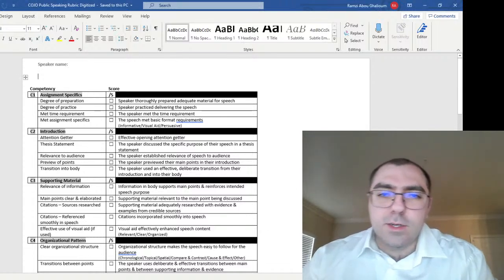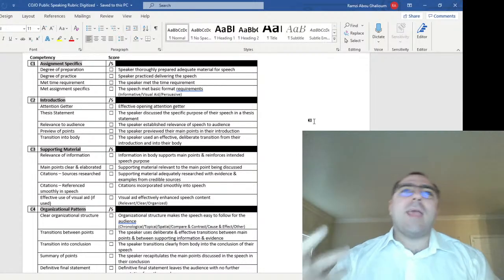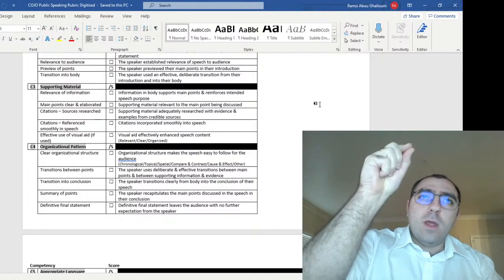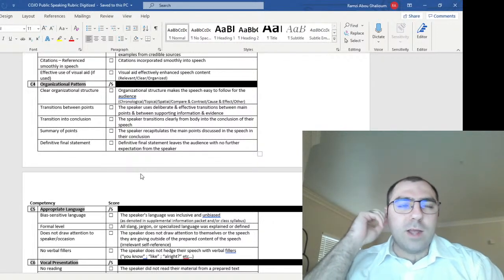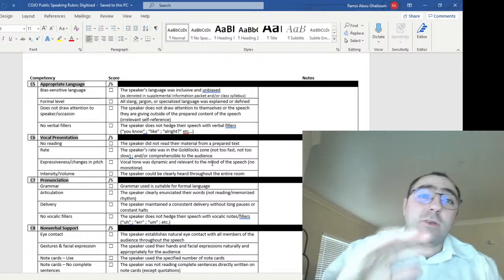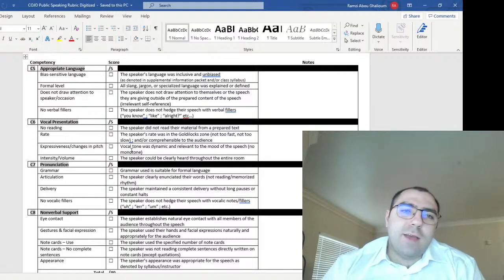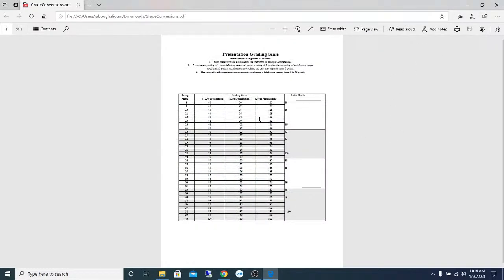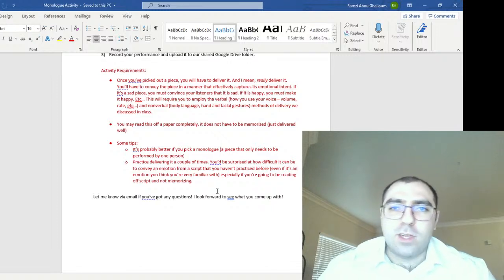1/20 COJO 131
Rubric breakdown